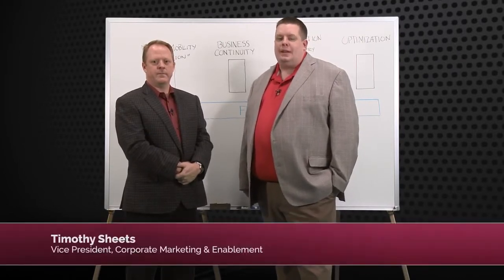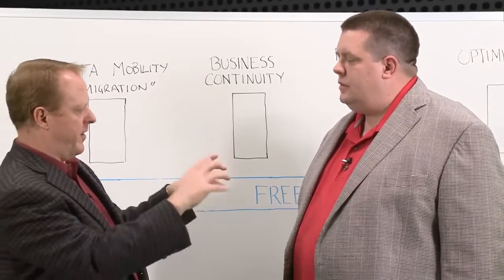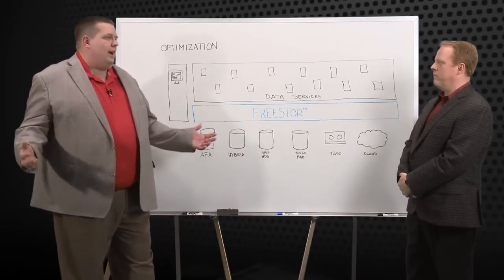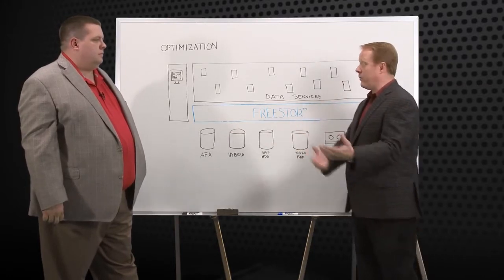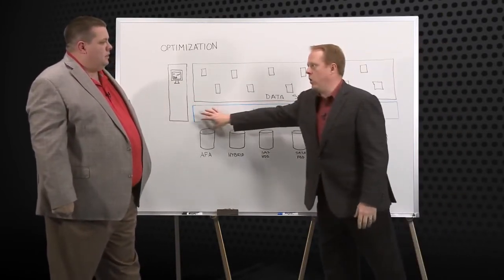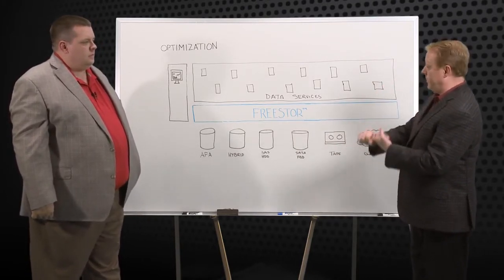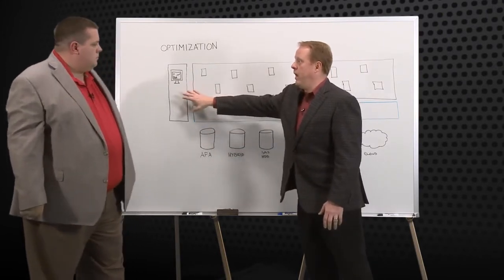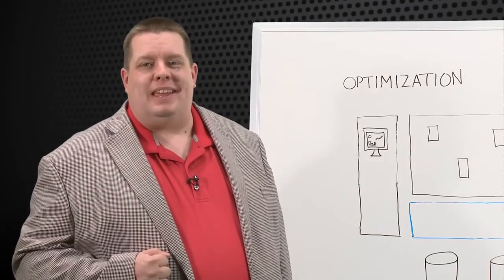The 4 Pillars of FreeStor Video Series Optimization